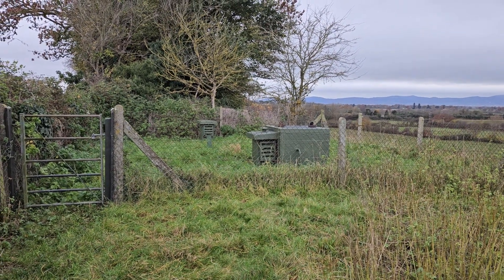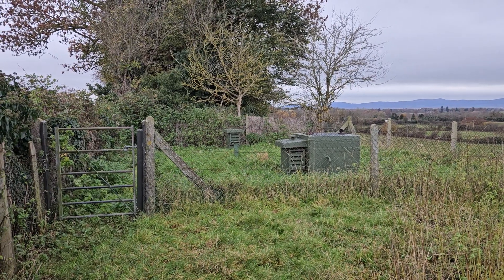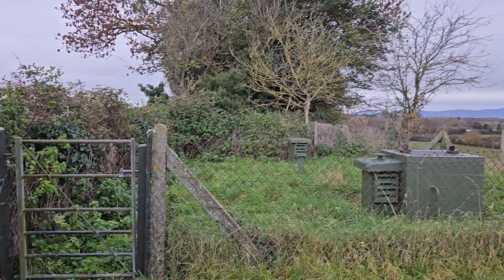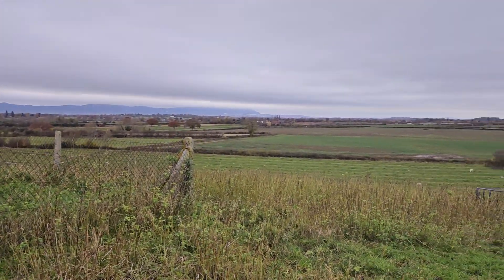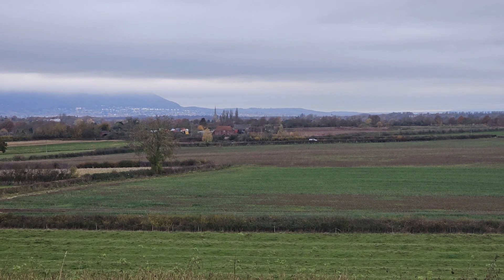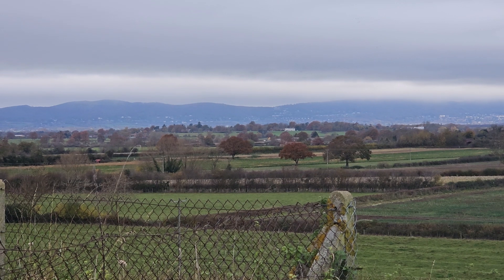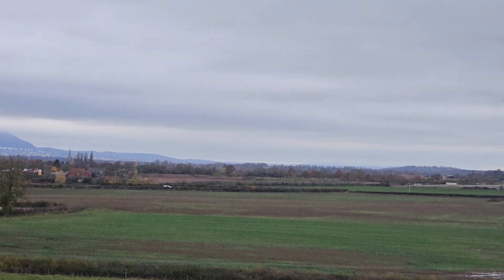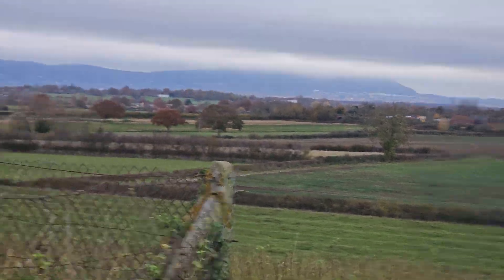Dark Sites Shorts: Upton Upon Severn ROC Post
All surface features remain intact with the grey/green paint in good condition. The hatch is locked.

Opened in 1961 and closed in 1991.